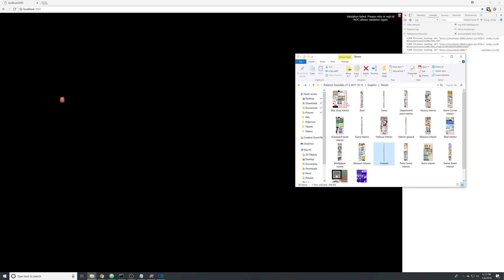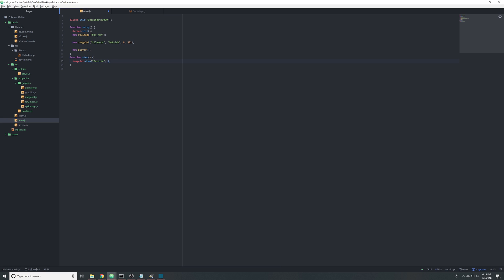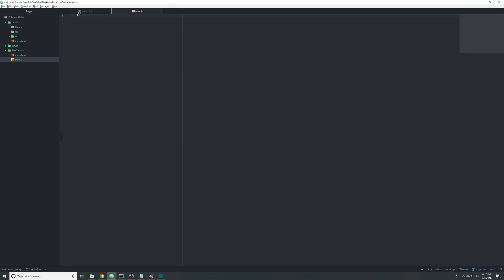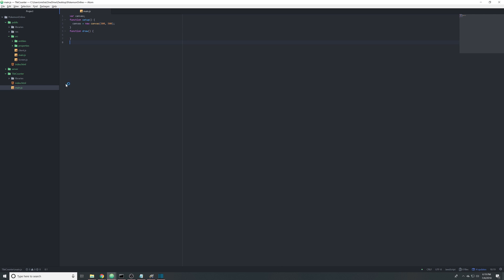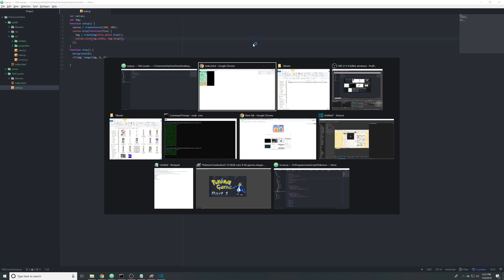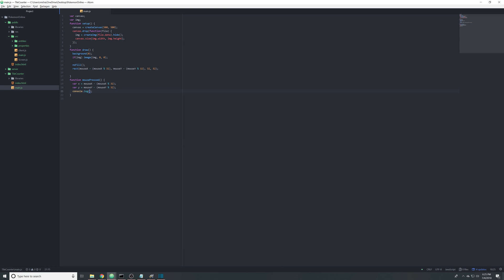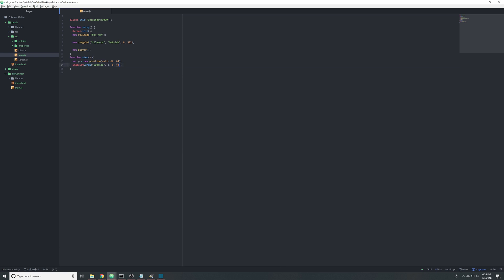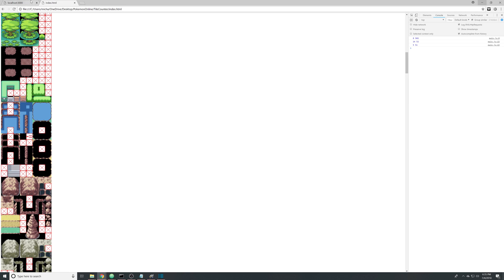Let's Make an Online Pokemon Game in JavaScript 2 - Tilesets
Let's make an Online Pokemon game.